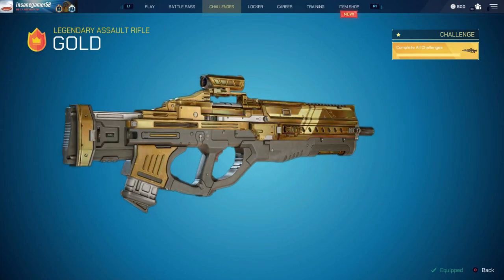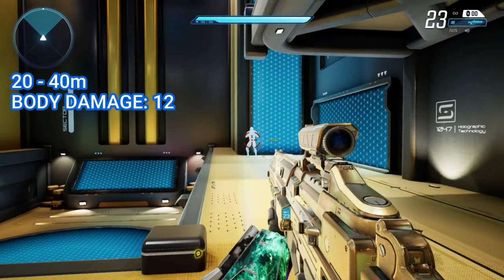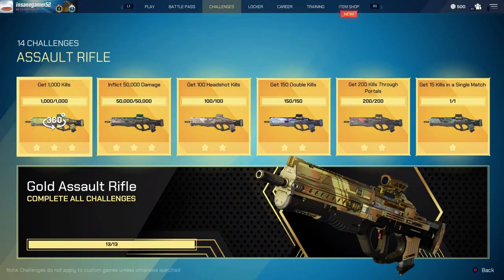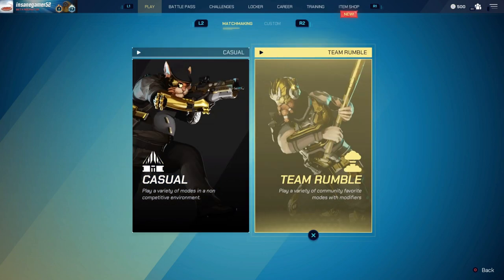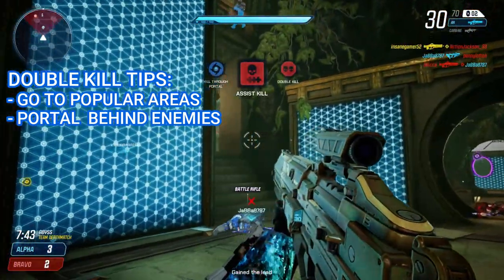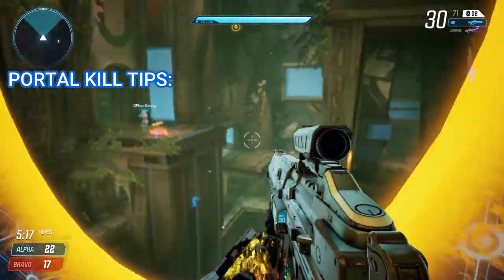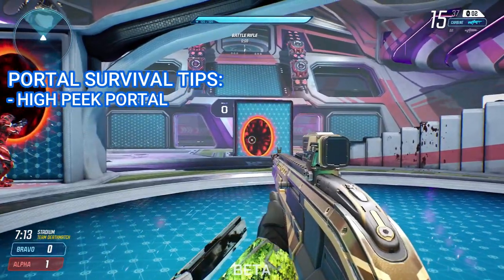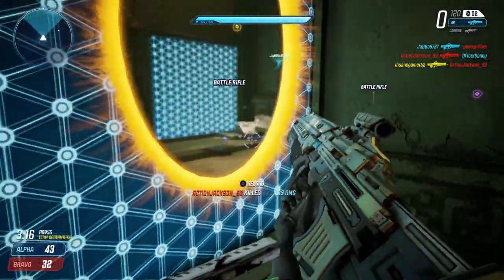Easy Splitgate Gold AR Guide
In depth guide on how to easily complete all challenges and get the gold camo for the AR in Splitgate.
➤SOCIALS:
➤TIMESTAMPS:
0:00 Intro + Giveaway
0:24 Gun Stats
1:12 Gold AR Challenges
1:55 Best Gamemodes For Gold
2:25 Double Kill Tips
3:25 Portal Kill Tips
3:57 Portal Survival Tips
4:26 Final Thoughts